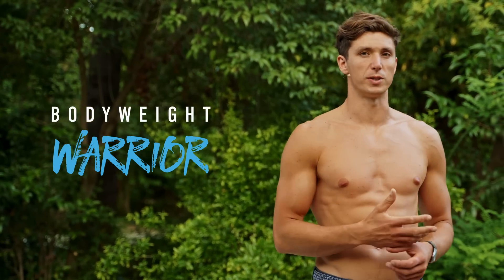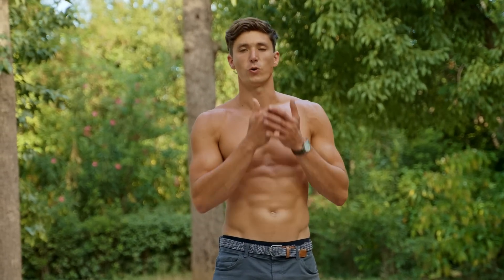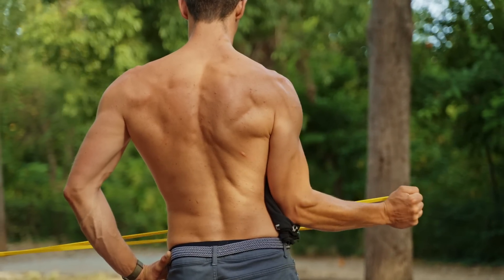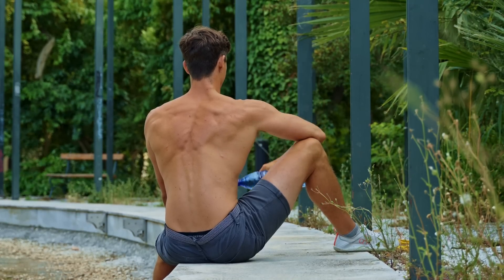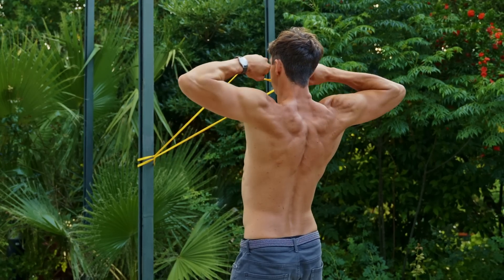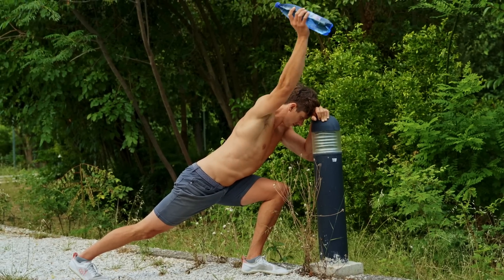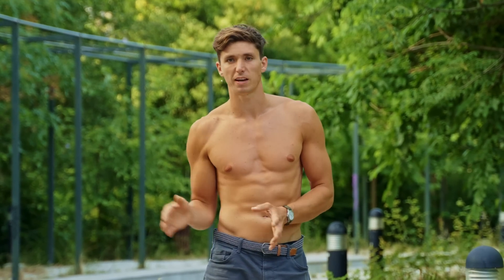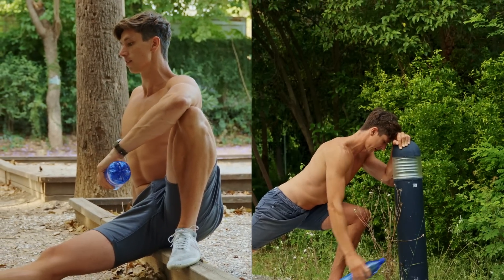Unlock Your Full Pushing Strength 📈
Want to push more? Externally rotate more! One of the keys to improving long-term strength gains is that it is done in a balanced way. The external rotators can play a big role in slowing pushing strength, especially on movements such as the handstand push up and planche.

EXAMPLE:
- Phase 1 -
A. Side External Rotation - 3x15 per side (2-0-2-0)
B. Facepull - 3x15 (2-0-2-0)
- Phase 2 -
A. Side Abducted External Rotation - 4x10 per side (3-0-1-1)
B. Sword Draw - 4x10 per side (3-0-1-1)
- Phase 3 -
A. Side Abducted External Rotation - 4x6-8 per side (4-0-1-0)
B - Trap 3 Raise - 4x6-8 per side (4-0-1-0)

TIMESTAMPS:
0:00 The Weak Link
0:13 Why Train The Rotator Cuff
0:59 Rotator Cuff For Beginners
1:40 Progressing
2:18 Position Is Goal Specific
2:45 Jeff Cavaliere's Favourite Drill
3:37 Don't Miss The Traps
4:35 Rotator Cuff Program